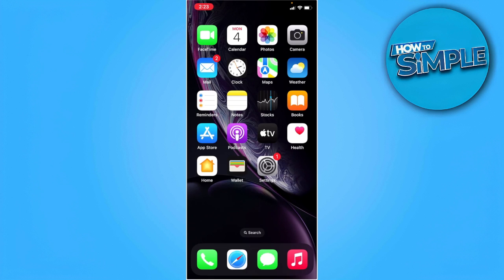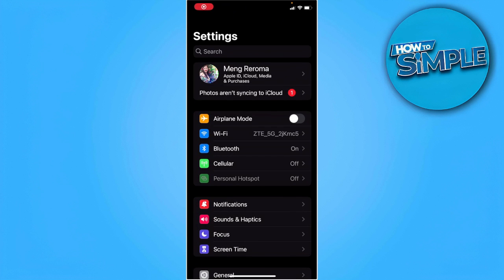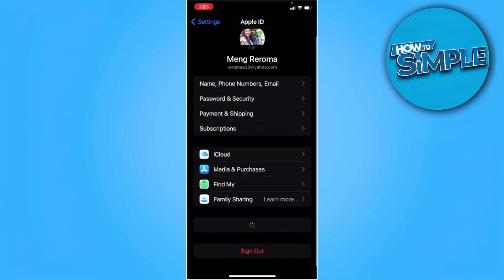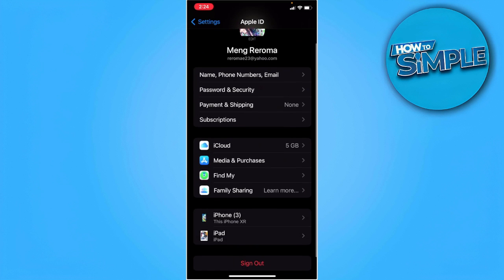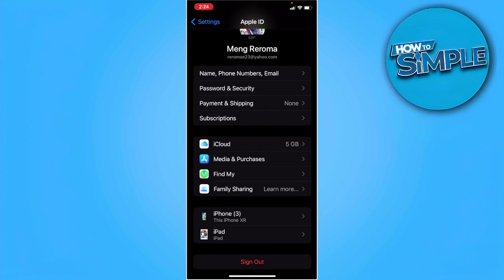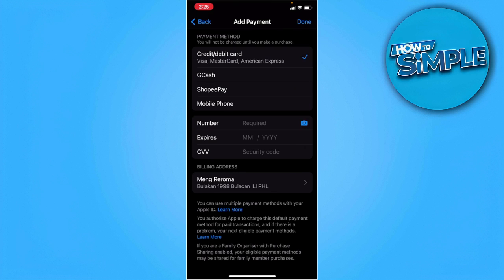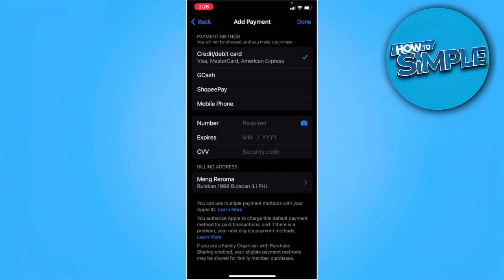FIX: This Payment Method Has Already Been Added to Your Account on iPhone